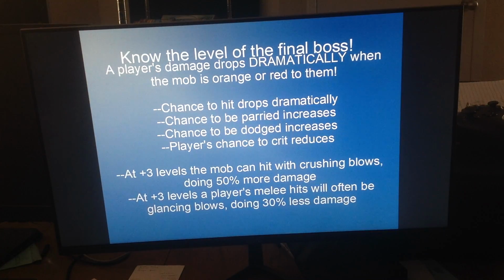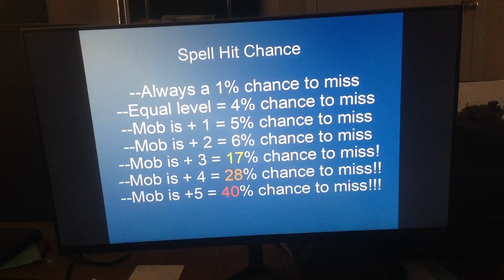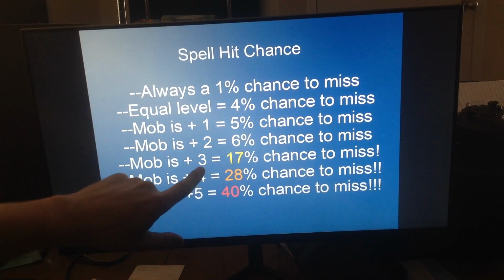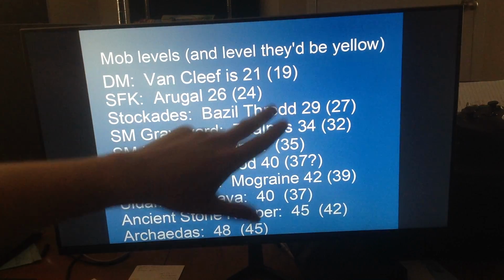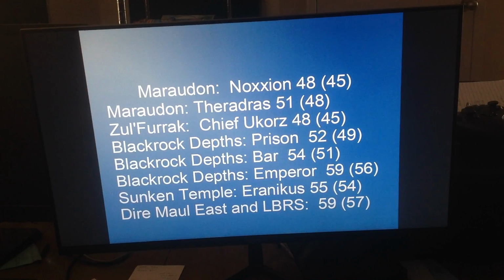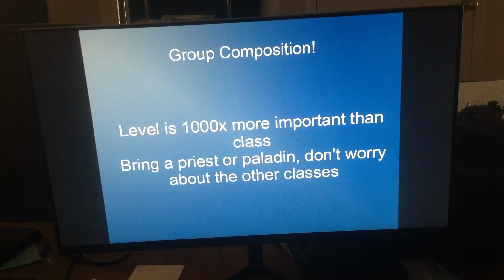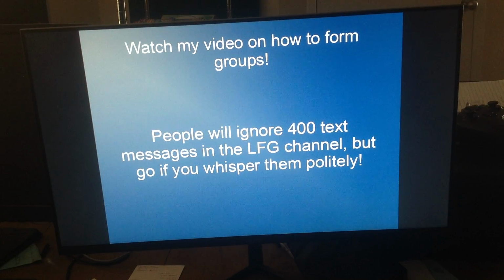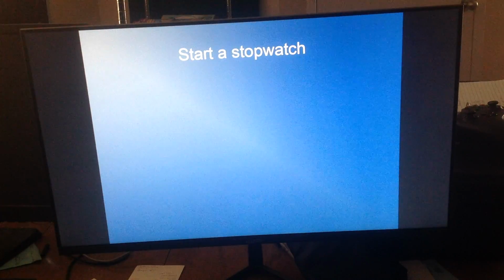Basic Concepts of Forming a Dungeon Group in WoW Classic by The Third Time of Old Blanchy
Levels of bosses and the lowest level of player I typically ask for (i.e. final boss is not red to them, I misstated this as orange in the video).  Certain dungeons like Gnomeregan I raise the requirement a bit depending how hard they are.

* dungeons aren't typically run by Alliance

DM:  Van Cleef is 21 (17)
*Wailing Caverns: Mutanus 22 (18)
SFK:  Arugal 26 (22)
BFD: Aku'mai 28 (24)
Stockades:  Bazil Thredd 29 (25)
Gnomeregan:  Thermaplug 34 (31)
SM Graveyard:  Thalnos 34 (30)
SM Library:  Doan 37 (34)
SM Armory:  Herod 40 (36)
SM Cathedral:  Mograine 42 (38)
*Razorfen Kraul: Charlga 33 (29)
*Razorfen Downs:  Amnennar 41 (37)
Uldaman: Ironaya  40  (36)
Uldaman: Ancient Stone Keeper  45  (41)
Uldaman: Archaedas  48  (44)
Maraudon:  Noxxion 48 (45)
Maraudon: Theradras 51 (48)
Zul'Furrak:  Chief Ukorz 48 (45)
Blackrock Depths: Gerstahn  52 (49)
Blackrock Depths: Bar  54 (51)
Blackrock Depths: Emperor  59 (57)
Sunken Temple: Eranikus 55 (54)
Dire Maul East and LBRS:  59 (58)